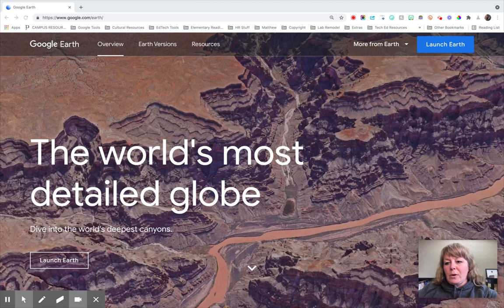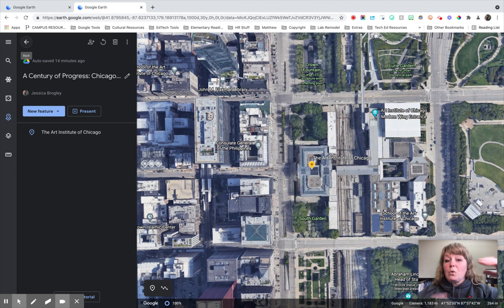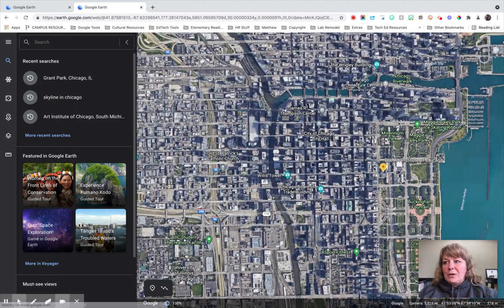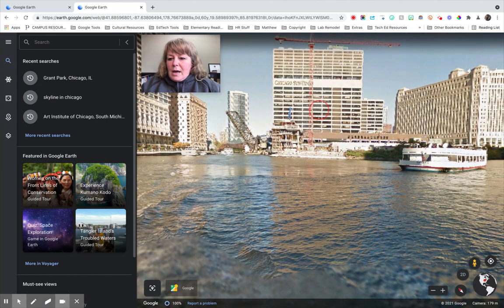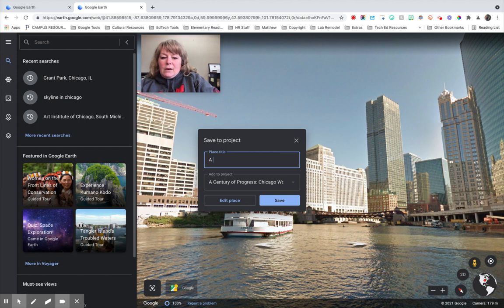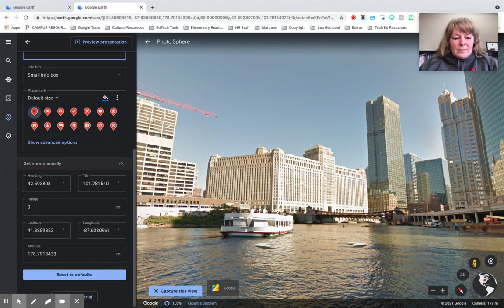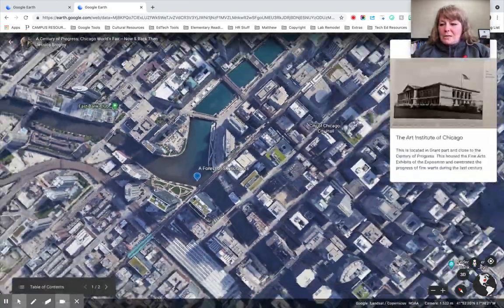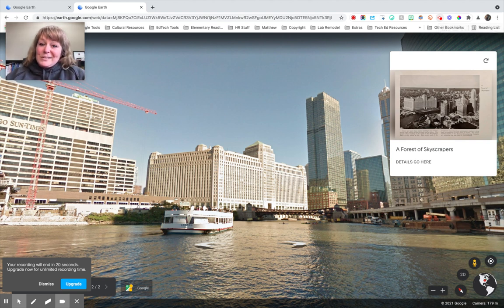Crash Course in Getting Started with Google Projects